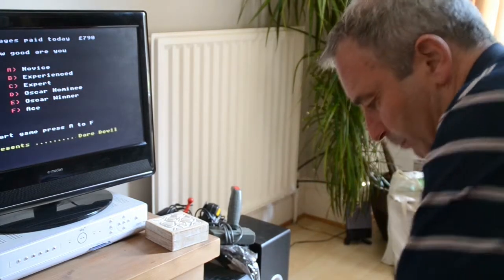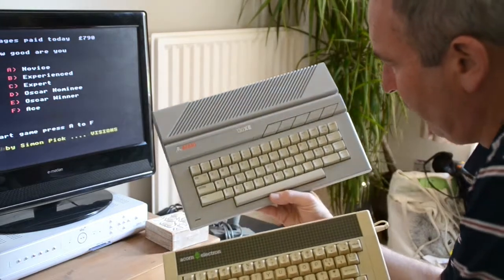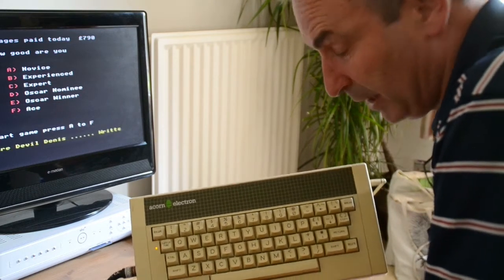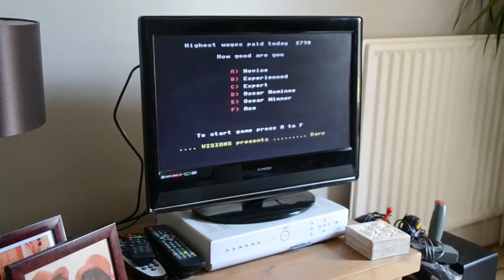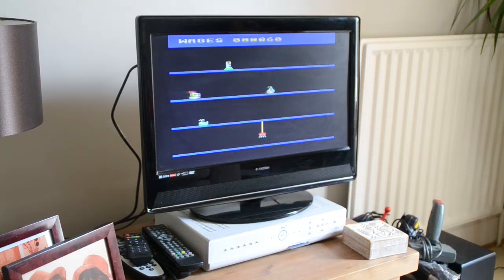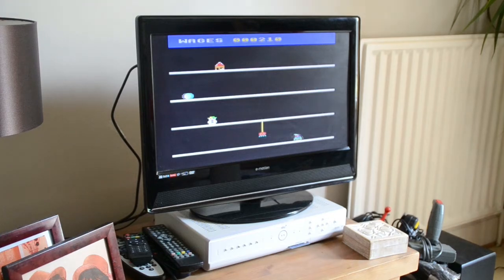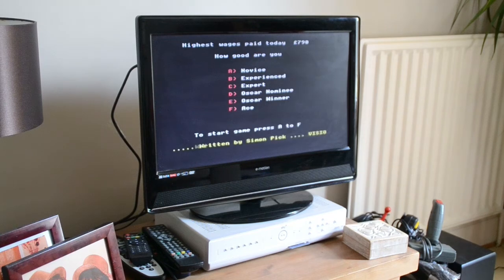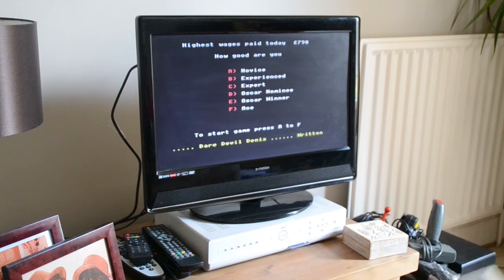Acorn Electron "Elk" reviewed with Dare Devil Denis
The Acorn Electron is given a screen test here. See what we find out in this mini-review from Atari Sector.